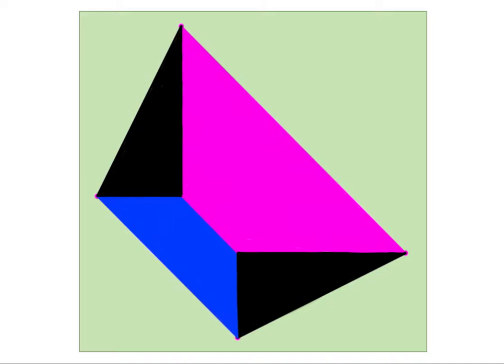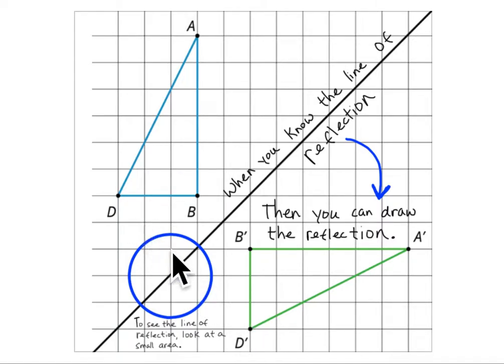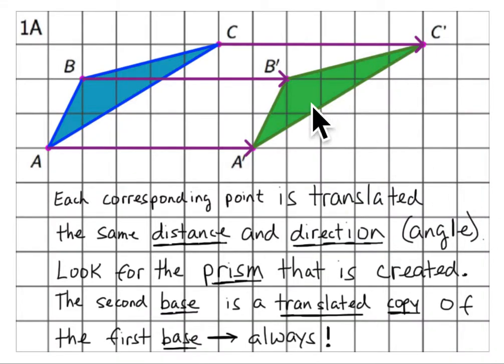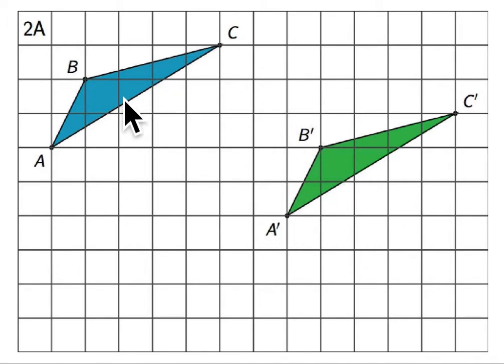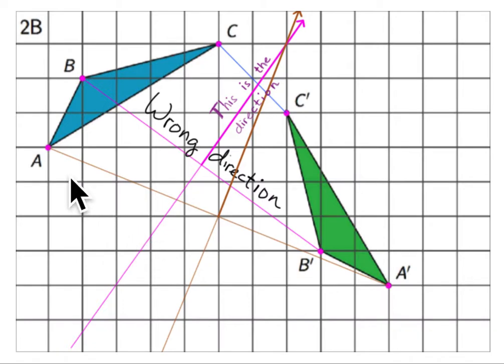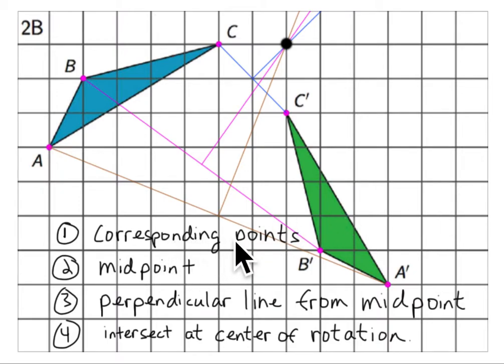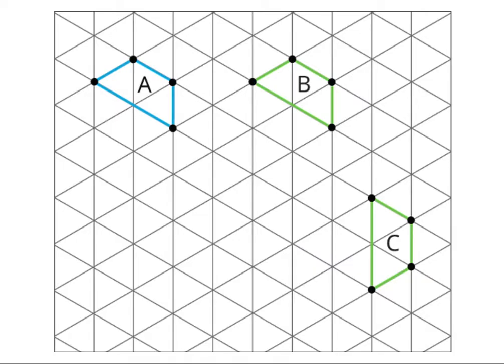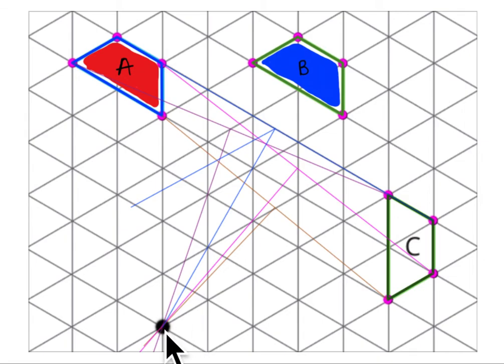8th Grade Illustrative Mathematics: Gr. 8; U1; Lesson 4; Activities 1, 2, and 3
Illustrative Mathematics
Unit 1: Rigid Transformations and Congruence
Lesson 4: Making the Moves
Activities:
1: Reflection Quick Image
2: Make That Move
3: A to B to C

This video covers the three activities in Lesson 4: Making the Move. This work helps kids develop the language of transformations: translation, rotation, reflection. All of the work that I show is done in Doceri on an iPad. If you have an android tablet, I'm sure there are similar apps available.

Finding the Center of Rotation: connect the corresponding points; use Doceri to find the midpoint (snap a line to the midpoint); draw a perpendicular line from the midpoint to an intersection on the grid (you have to make your best guess, here; which can be checked and modified later. There is an example of this in this video.). Where these perpendicular lines intersect is the Center of Rotation - which you have to check by counting.

Translations: look for the resulting prism; add some color.
Reflection: Draw perpendicular lines to the line of reflection. The corresponding point is on this line an equal distance from the line of reflection on the opposite side. Once constructed, add some color and you will see some optical illusions.